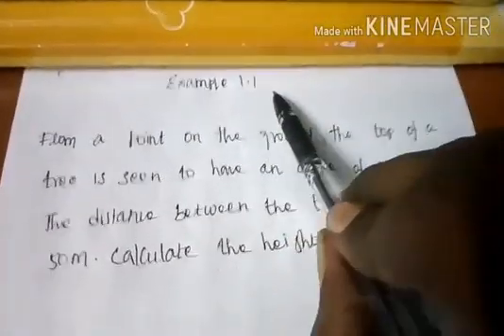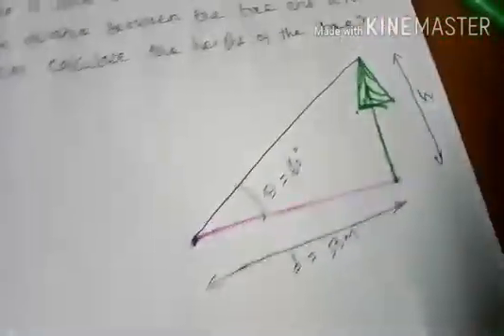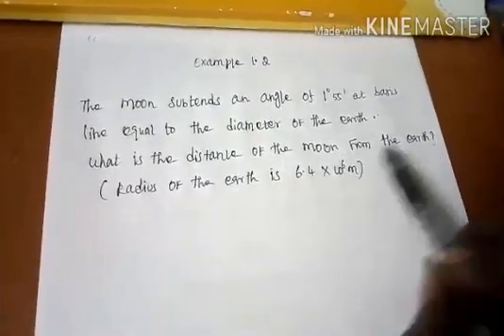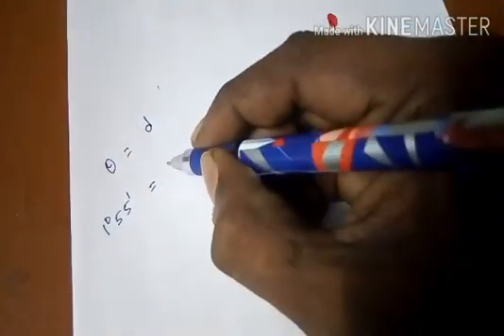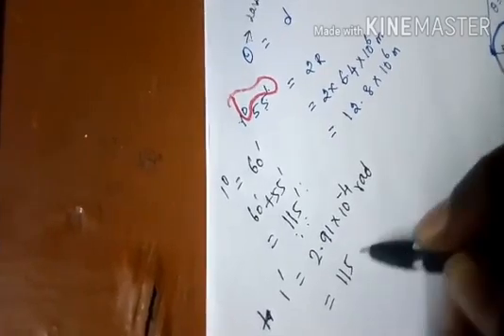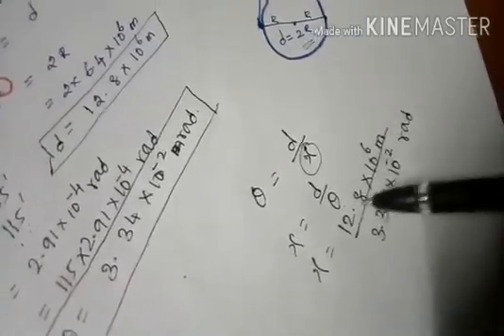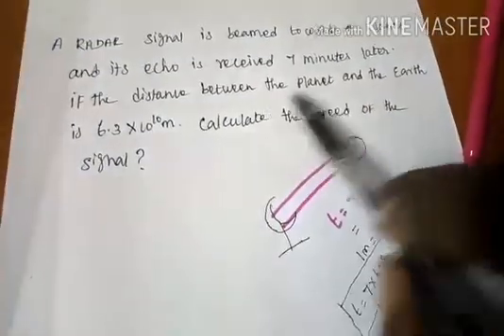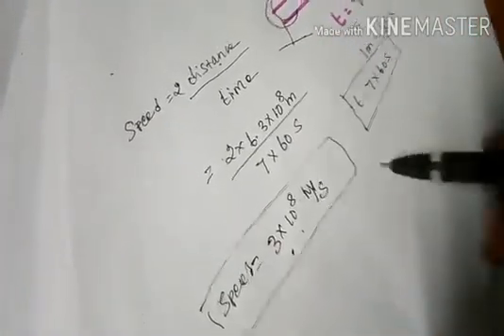XI physics problems in chapter 1(1,2,3)